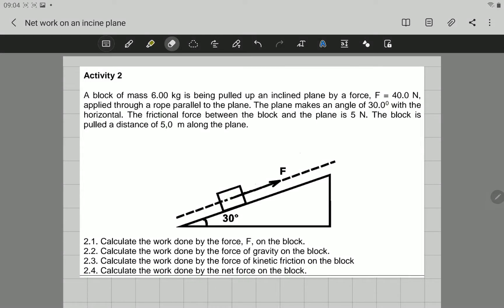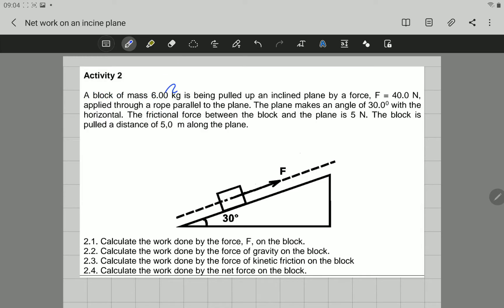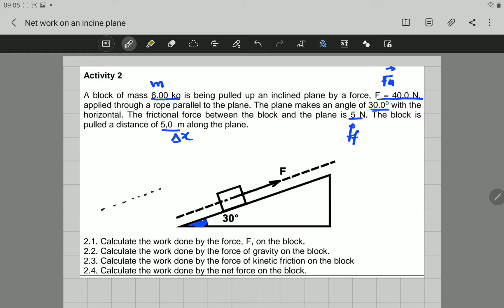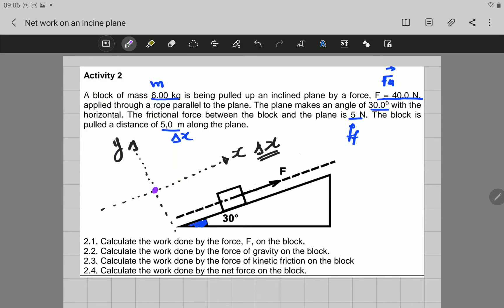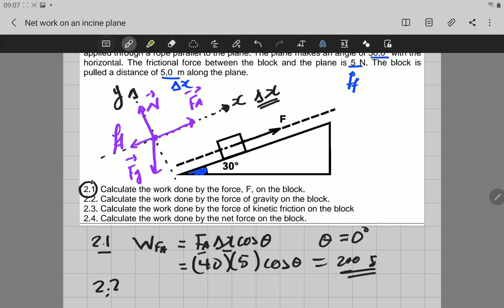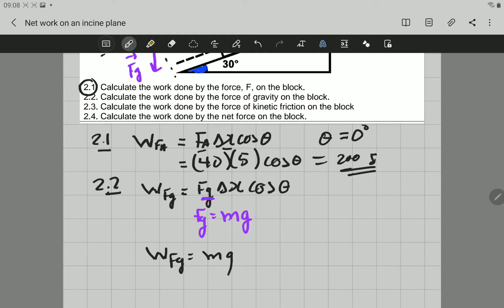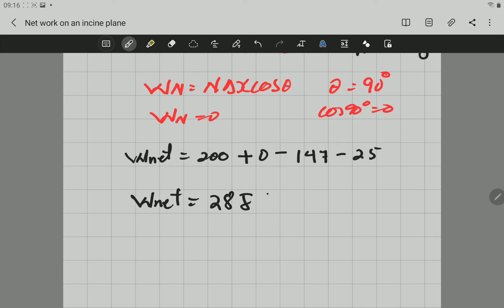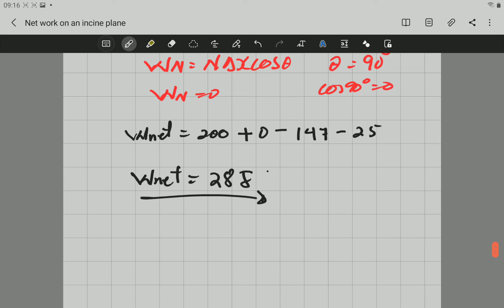How to calculate the work done by forces on an inline plane.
In this video you will practice the work of calculating the work done by different forces on an object when it is on an incline plane.

Activity 2:
A block of mass 6 kg is being pulled up an inclined plane by a force, F = 40 N, applied through a rope parallel to the plane. The plane makes an angle of 30° with the horizontal. The frictional force between the block and the plane is 5 N. The block is pulled a distance of 5,0  m along the plane.
2.1. Calculate the work done by the force, F, on the block.
2.2. Calculate the work done by the force of gravity on the block.
2.3. Calculate the work done by the force of kinetic friction on the block
2.4. Calculate the work done by the net force on the block.